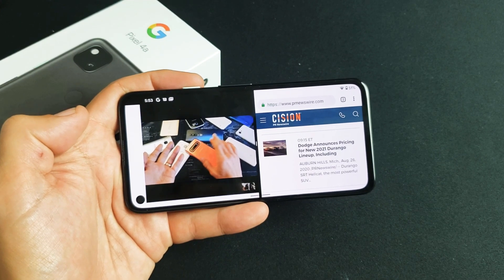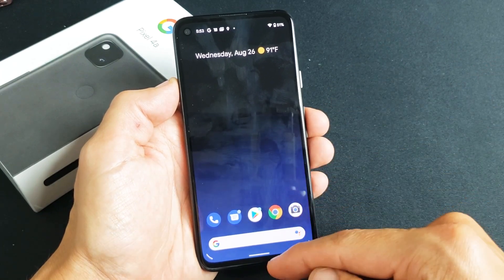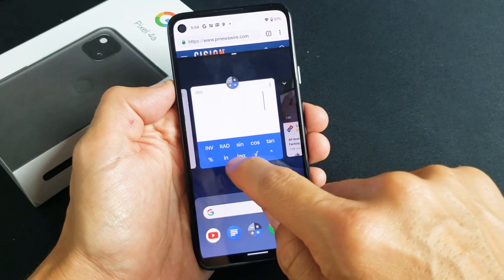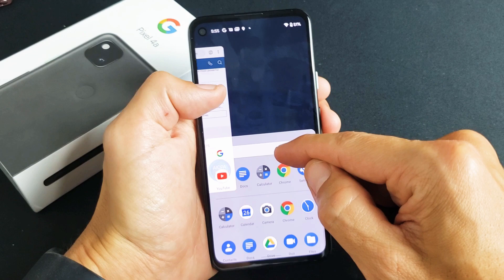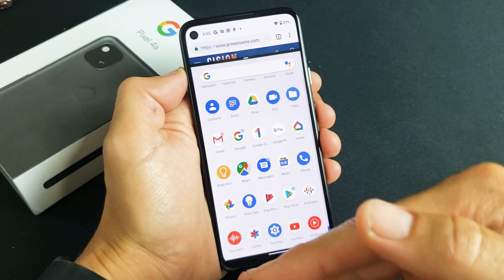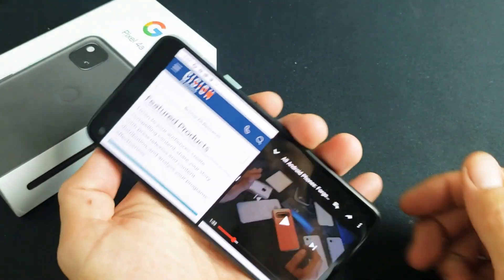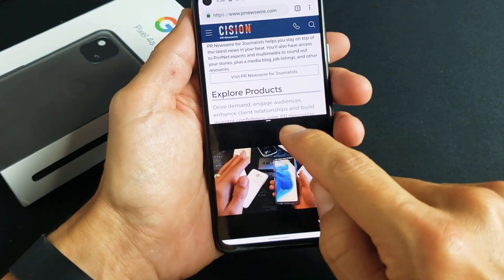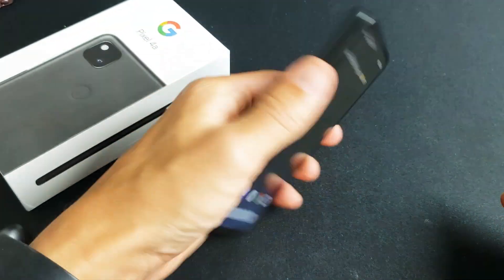Pixel 4a: How to Use Split Screen w/ Examples (Use Two Apps at Once)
I show you how to use the split screen feature with examples on the Google Pixel 4a. Hope this helps.

Google Pixel 4a - New Unlocked Android Smartphone